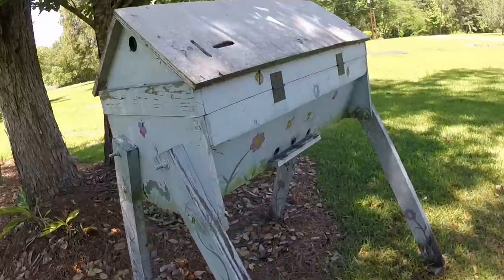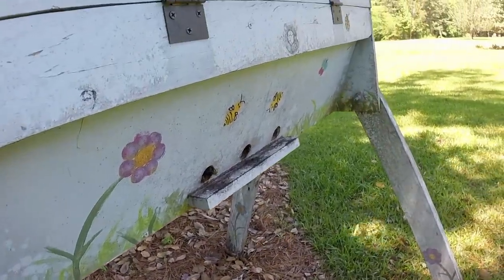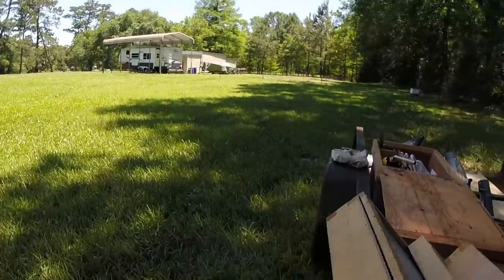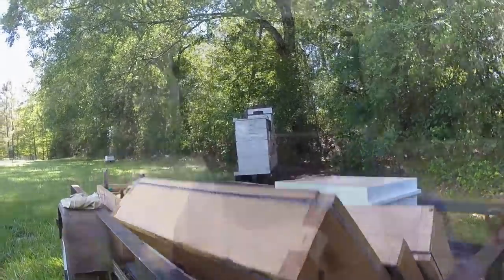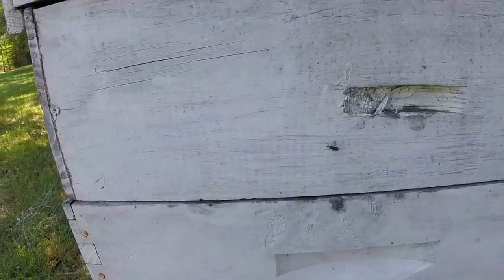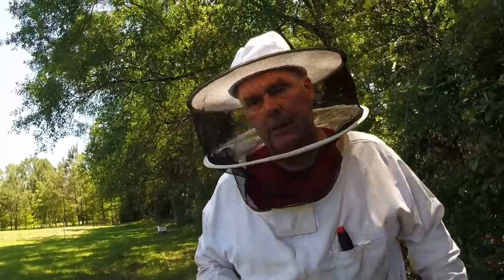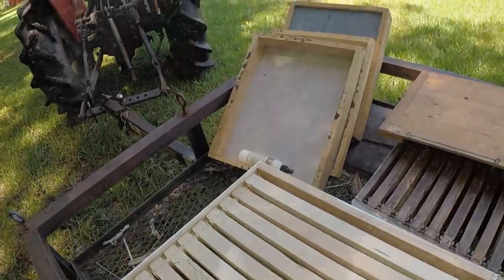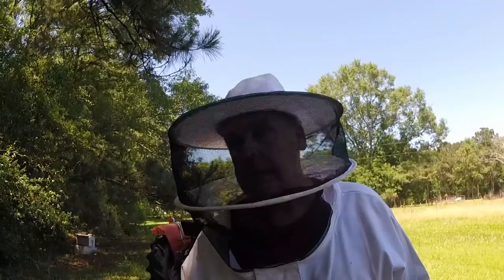Honey Harvest to Make Space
he privet bloom had died out and it seems we had a good amount of nectar that came in from that bloom. So I was able to pull off some capped and not so capped honey in order to make space for the major flow that is due in a couple of weeks. Take a quick trip with me to the bee yard and let's pull some of these frames and extract them.